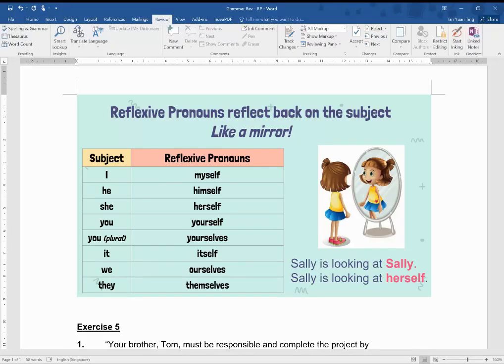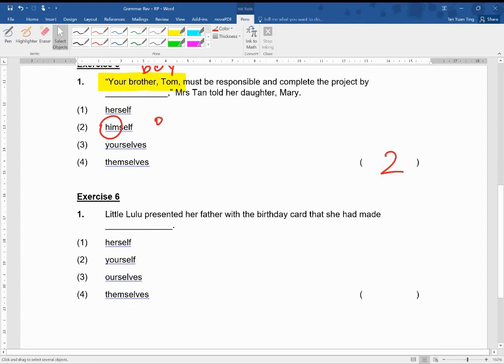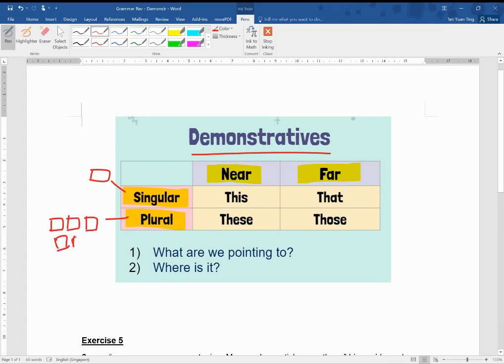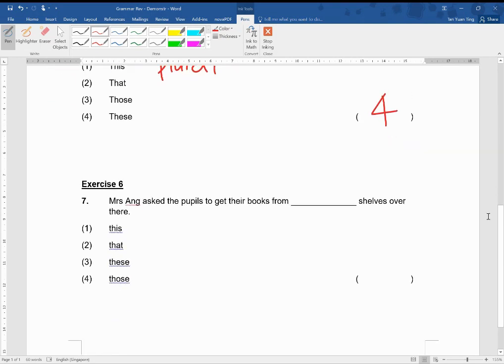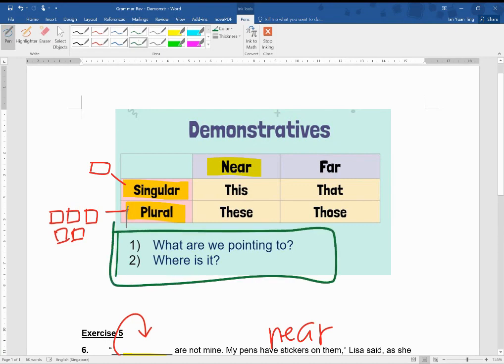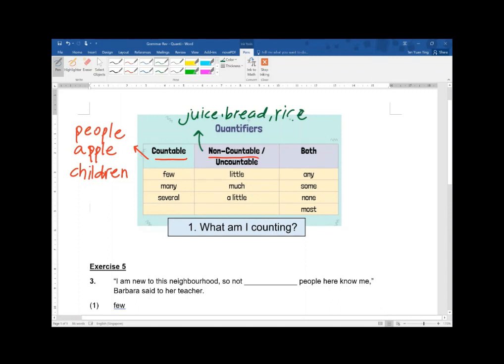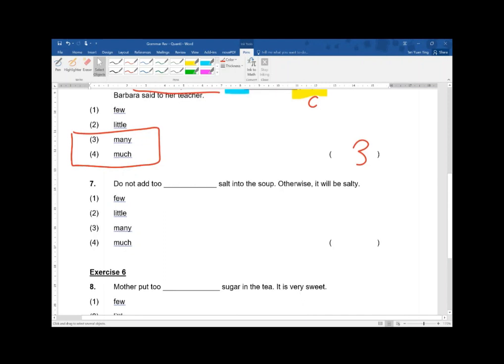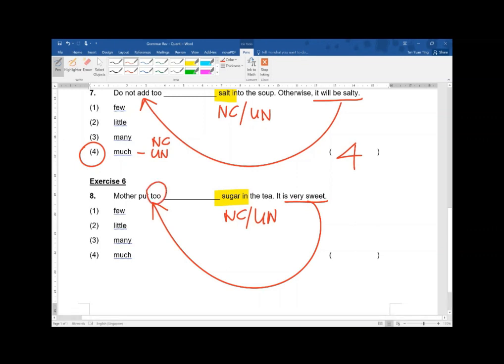English MP P4 Strategies in Teaching Grammar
This sharing aims to provide an overview of the strategies used in grammar instruction. It illustrates the approach of teaching grammar and demonstrates how guiding questions and contextual clues are used to guide students to attain the right answer.